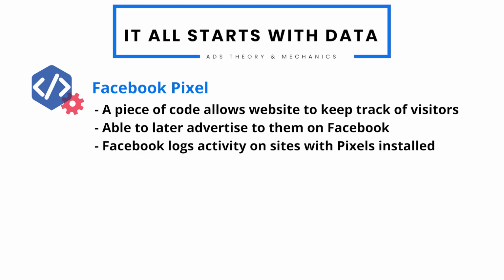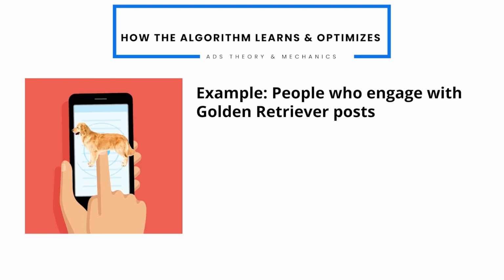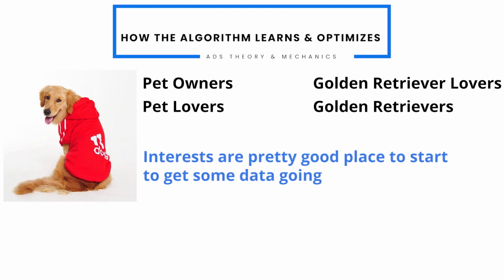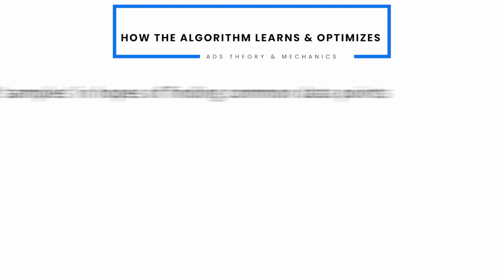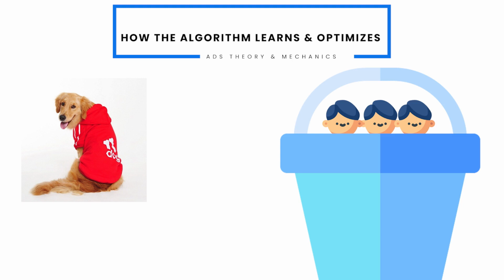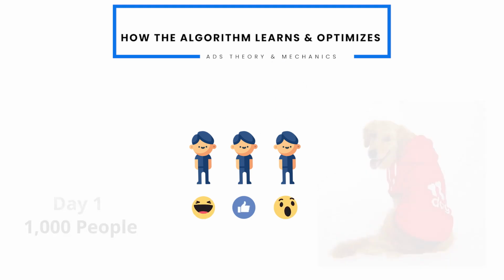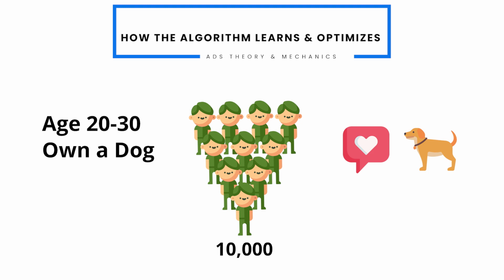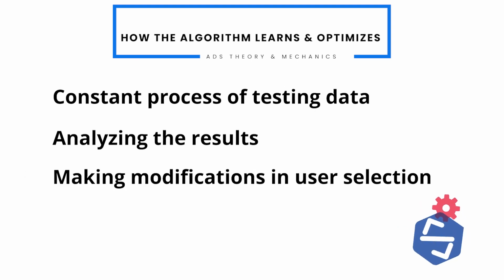4-2-Facebook广告理论与机制- Facebook的机器学习算法